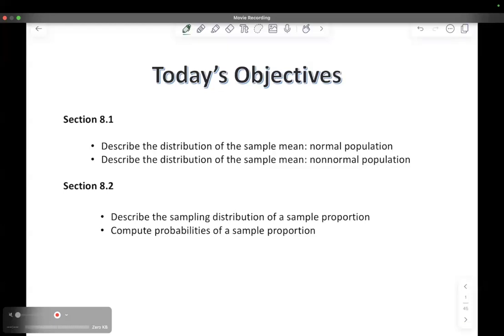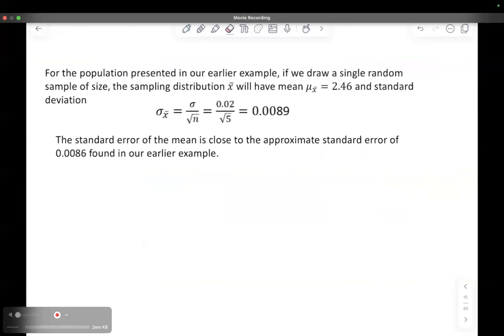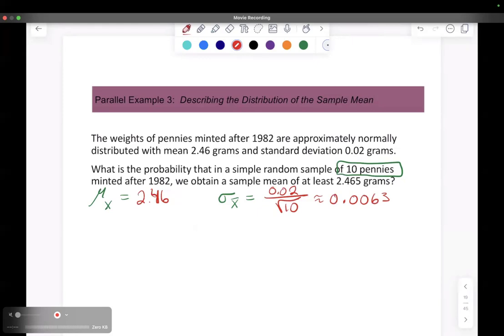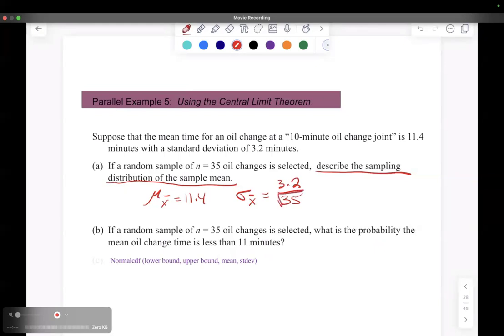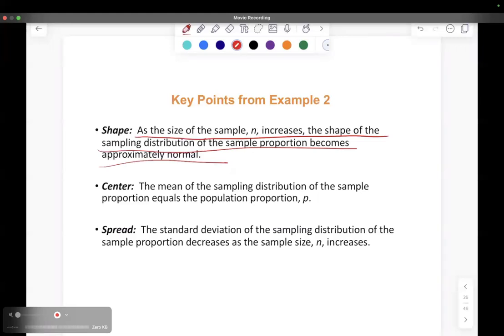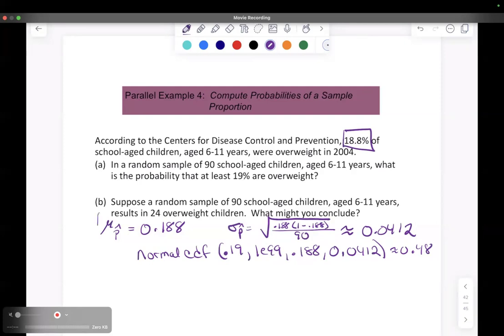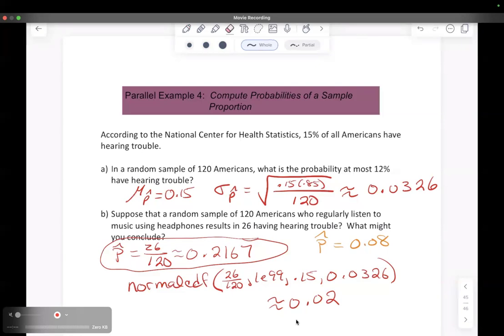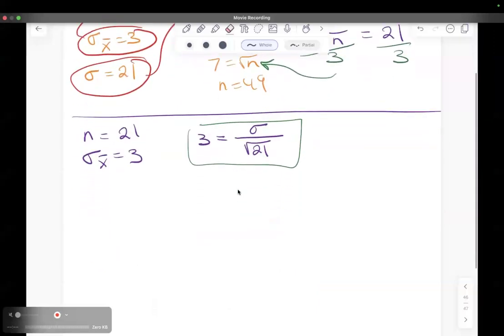STAT243Z 08/08/24 Thursday, Week 5 Zoom Meeting